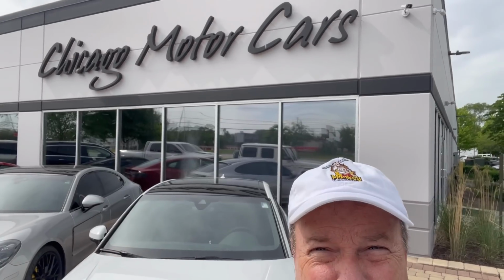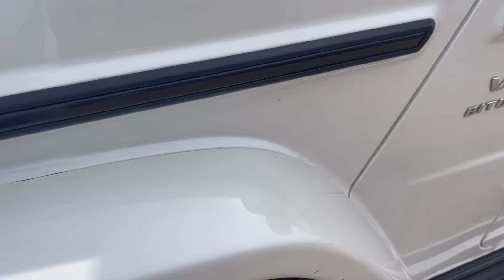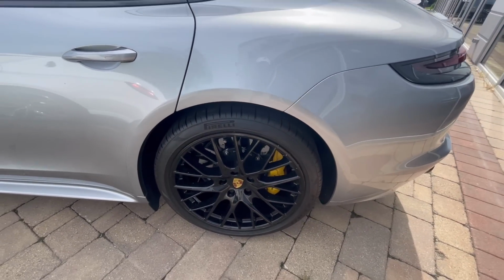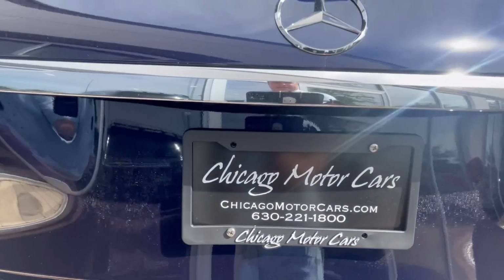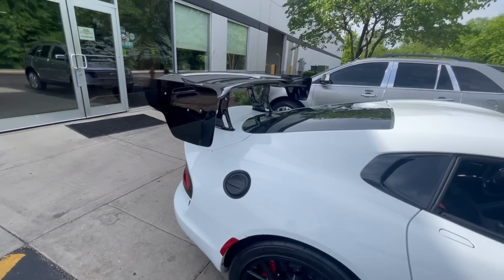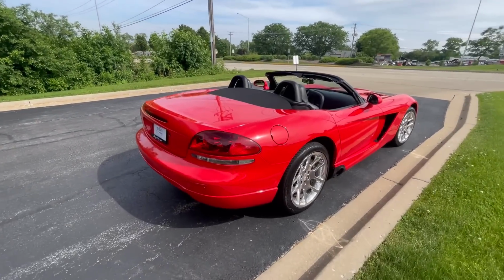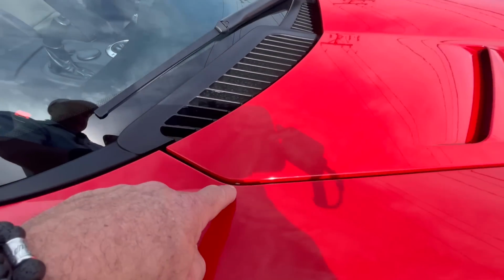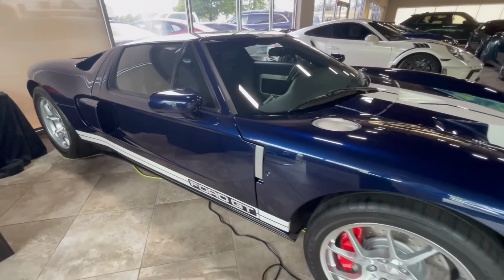Chicago Motor Cars Tour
Take a look at the multimillion dollar inventory at Chicago Motor Cars! Monkey Wrench Mike did some exploring while Randy at @AutoAuctionRebuilds bought his dream car - a Dodge Viper!